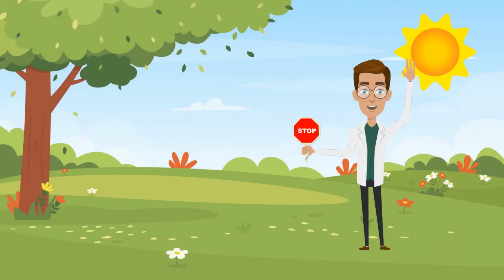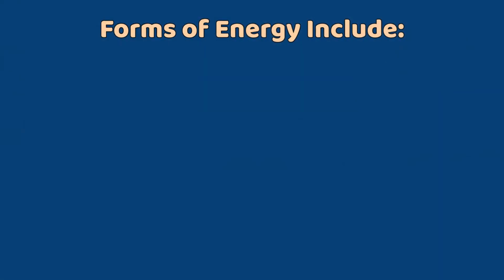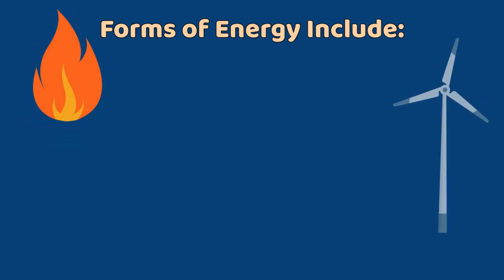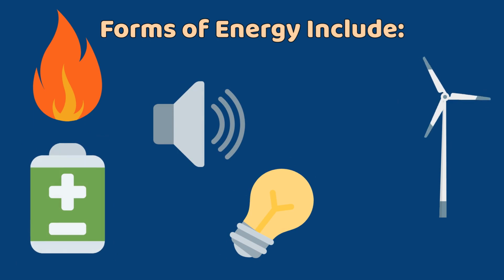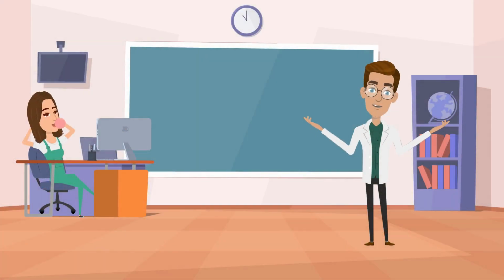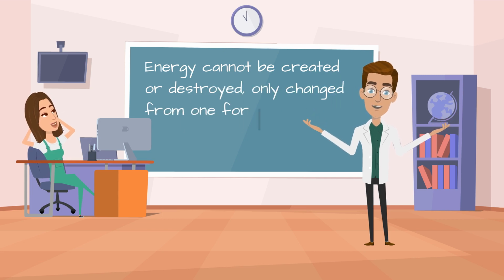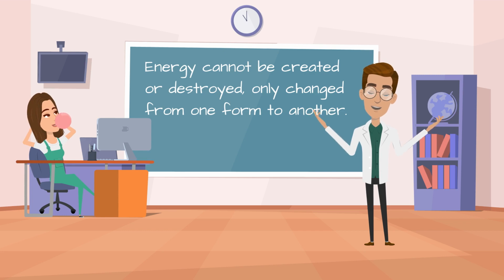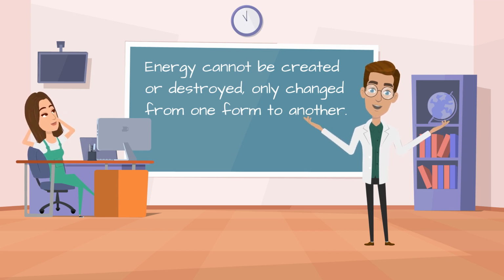What Is Energy?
A brief overview into the different types of energy for kids!